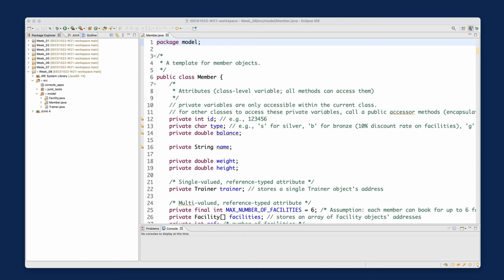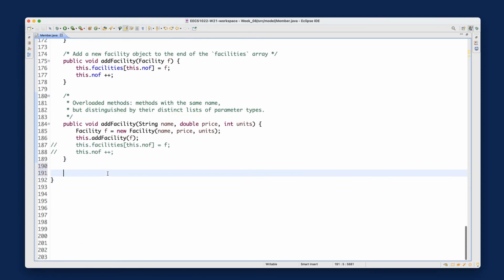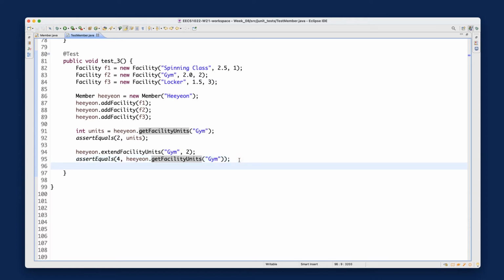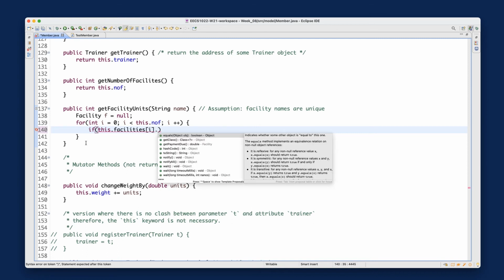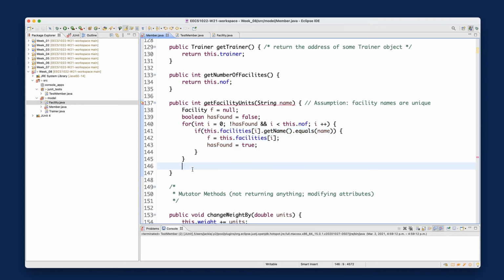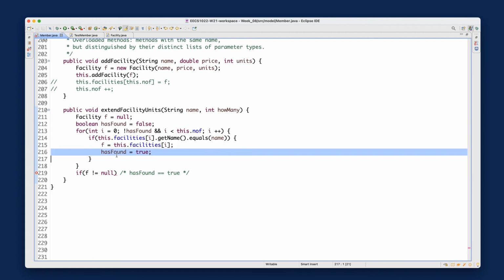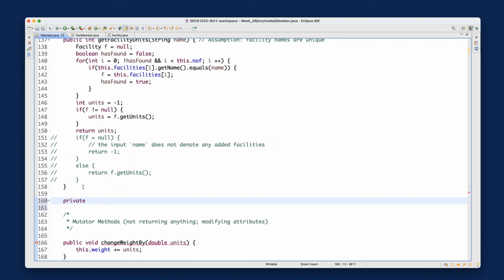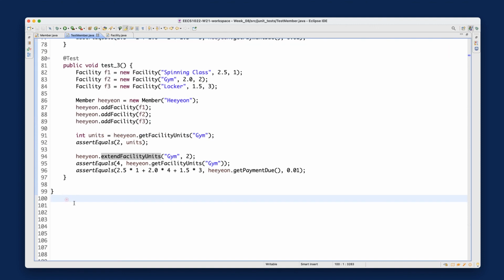[HD] EECS1022 W21 - Java Tutorials - Week 8 - Part E1 - Retrieval and Change of Facility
Topics
- Retrieval of a Facility Object, Given an Input Name
- Change of a Facility Object, Given an Input Name
- Helper Method